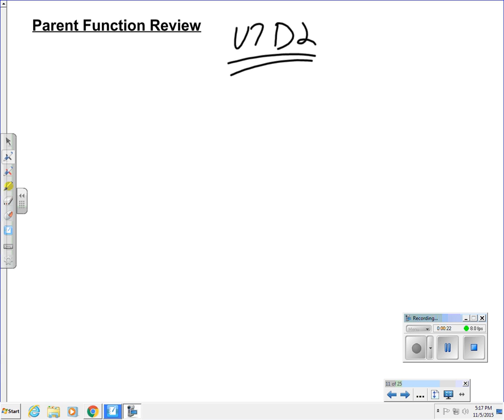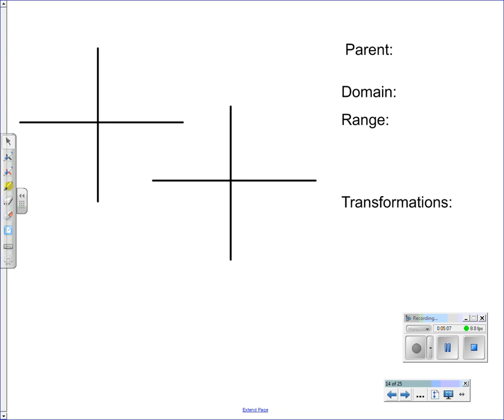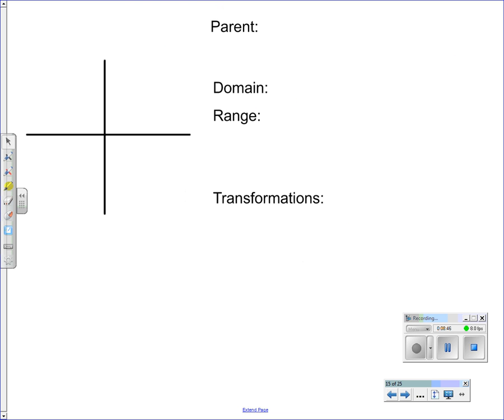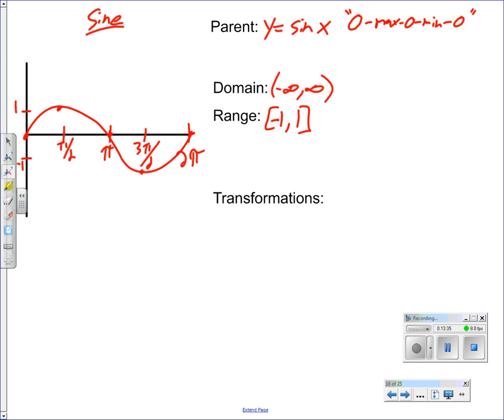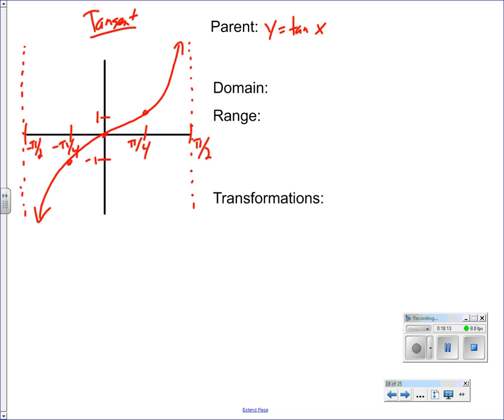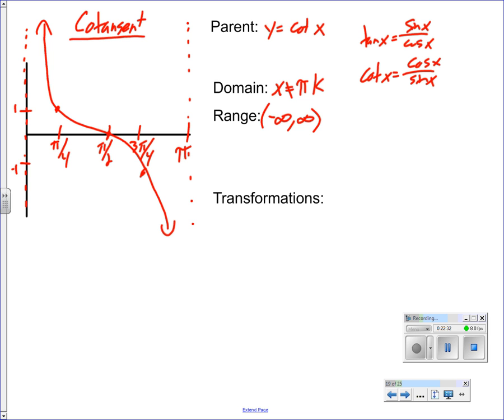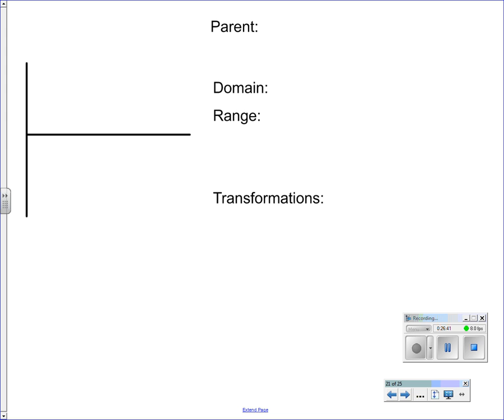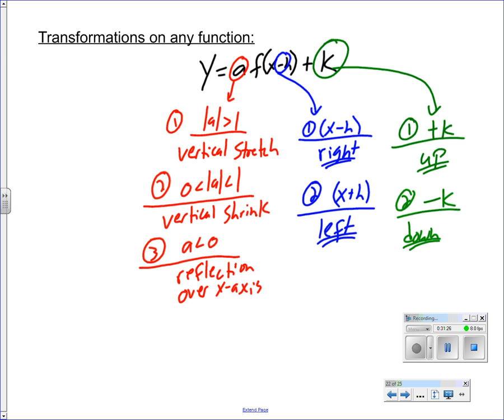Mr. Joy AFM - Unit7 Day2 - Parent Functions Review